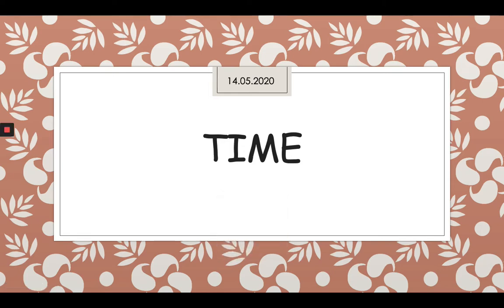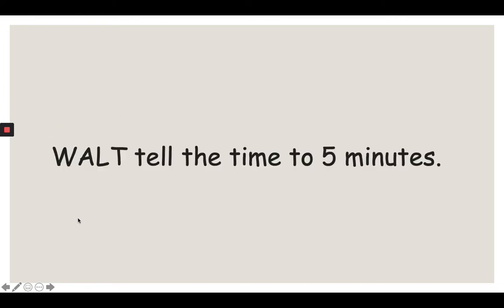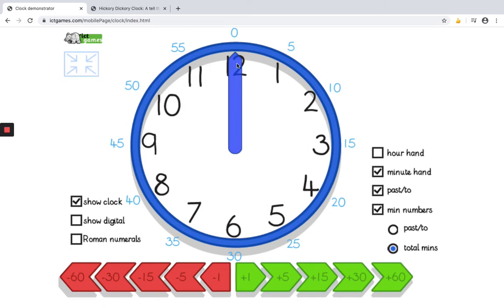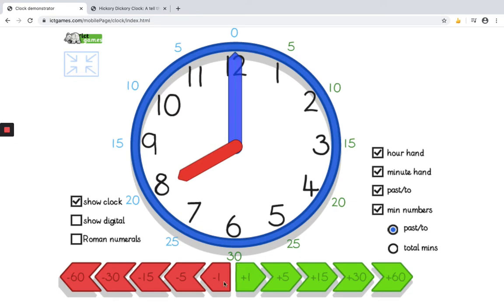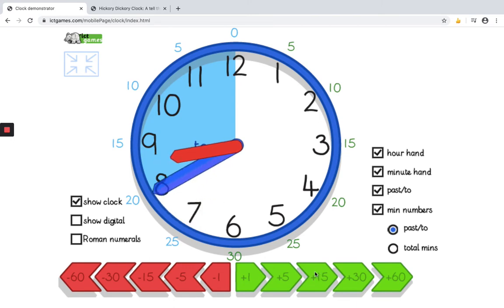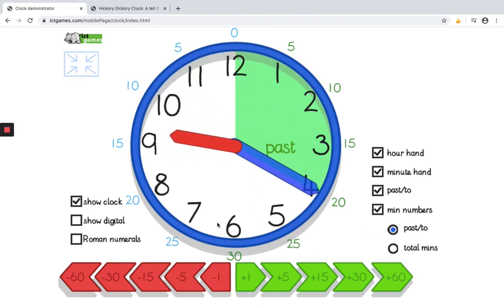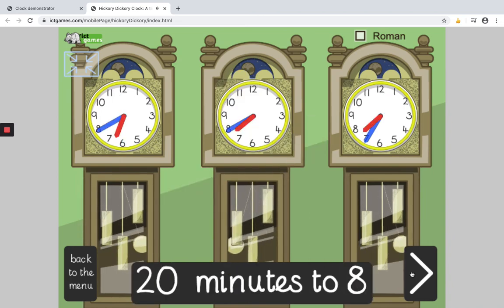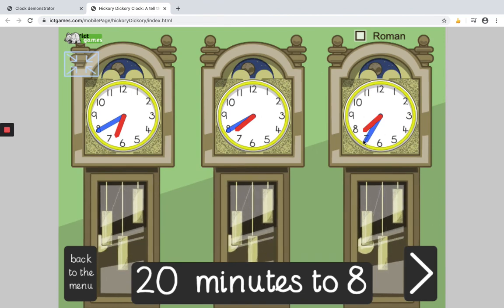14 May, 2020 Loom Recording